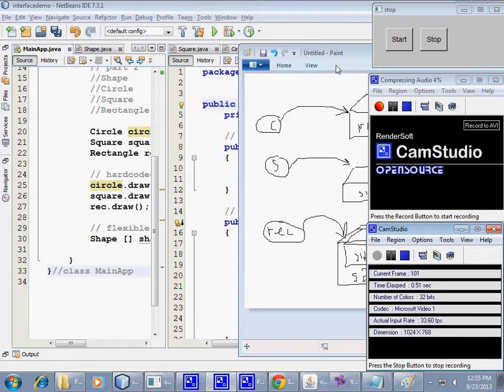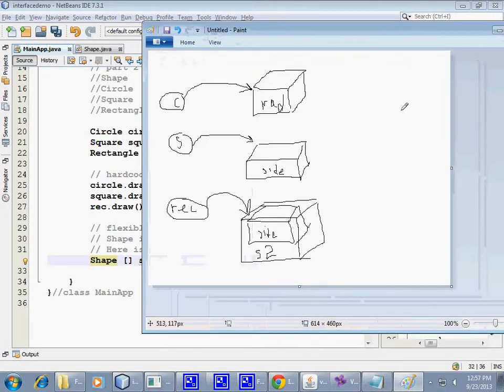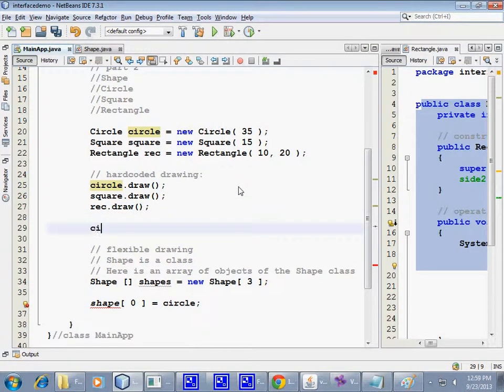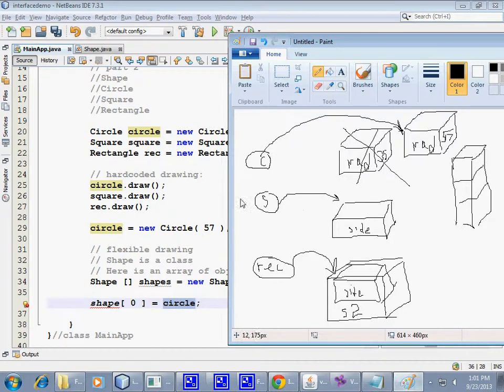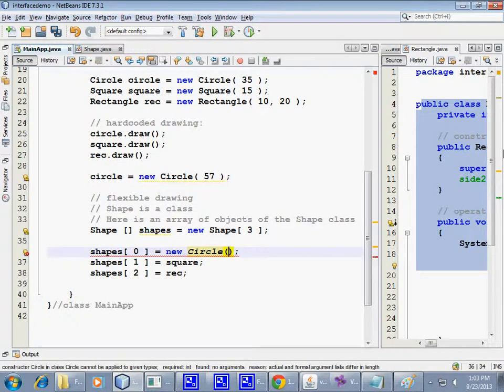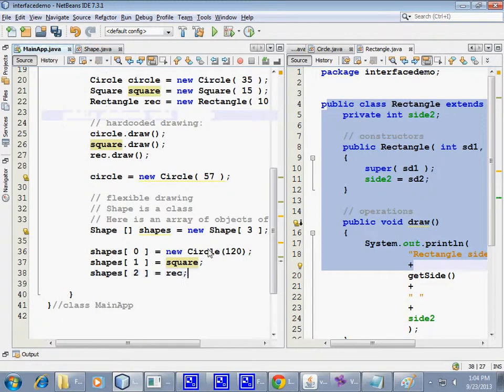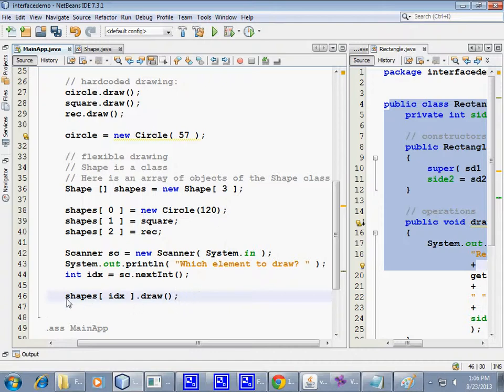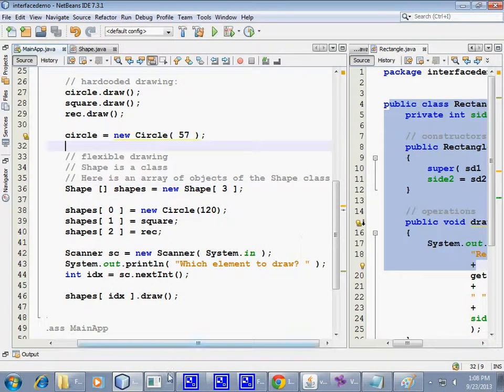Week 03 Encapsulation and Inheritance Part 8